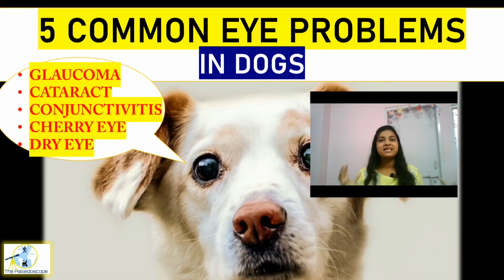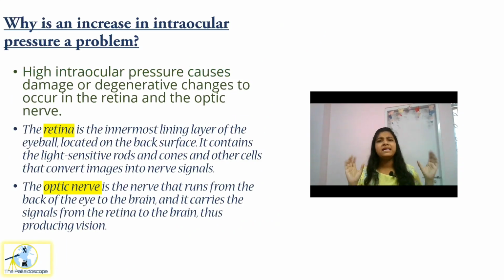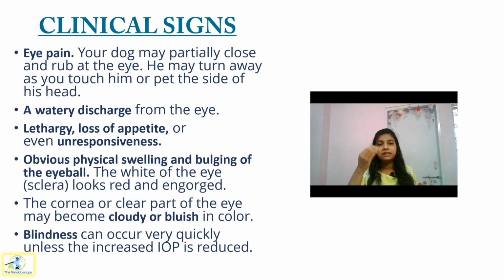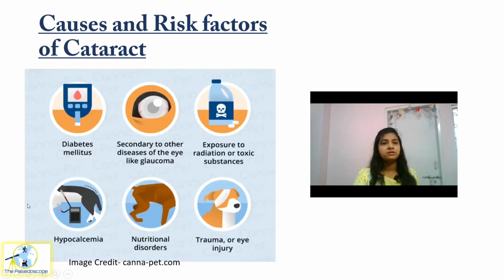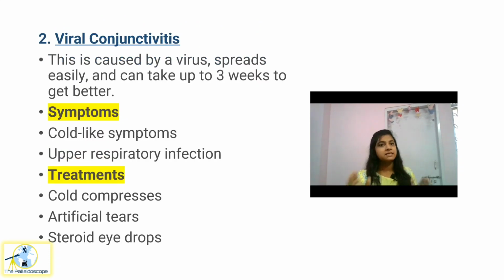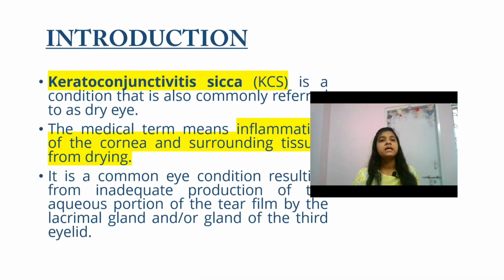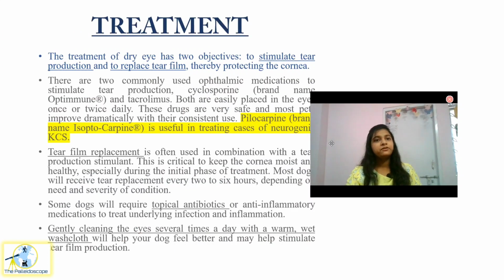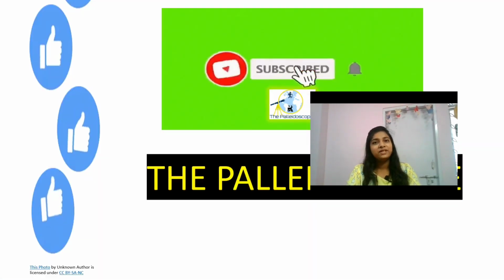5 Common Eye Problems in dogs | The Palleidoscope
Hiiiii Pals
Here we are catching your attention to some very important eye problems in dogs which if not taken care of in time. See for these signs and go to the vet in time. Each disease is properly described with pictures. The last part tells some general tips to take care of your dog's eye. THE TREATMENT DISCUSSED IN ANY DISEASE IS TO BE TAKEN UNDER A VET'S SUPERVISION.

Chapters included-
00:00 - Topic elaborated
01:03 - Canine Glaucoma
15:06 - Cataract
19:23 - Conjunctivitis
22:43 - Cherry Eye
27:16 - Dry Eye (Keratoconjunctivitis sicca)
34:49 - General Healthy Eye Care Tips

🔥🔥THANK YOU WE ARE A FAMILY OF 1.53K SUBSCRIBERS NOW YAYYY! 🔥🔥

Any doubts come to the comment section. We will soon have a Question and Answer video if we get 500 comments in this video.

Any content from this video can't be copied without prior permission.

🔥🔥🔥🔥🔥 WATCH us more to LOVE us more

Digitek portable tripod (cum monopod)

Smashtronics mic
​ Boya mic

Search terms-
Eye Problems of Dogs
Common Eye problems in dogs
Eye problems in dogs with pictures
veterinary ophthalmology
Cherry eye
Cherry eye surgery
pug dog eye problems
dog eye infection
dog eye infection treatment home remedy
dog eye white discharge
cloudy eye in dog
blue eye in dog
conjunctivitis in dog
canine glaucoma
treatment of canine glaucoma
cataract in dogs
blurred vision in dogs
blindness in dogs
treatment of cataract in dogs
dry eye in dogs
keratoconjunctivitis in animals
keratoconjunctivitis in dogs
best veterinary channel
best veterinary doctor
veterinary cases in dogs
dog healthcare
how to take care of my dog
why is my dog's eye swollen
why is my dog's eye red
why is my dog's eye blue
how to prevent infection in dog
open angle glaucoma
closed angle glaucoma
causes of glaucoma
causes of cataract
which dog breeds are susceptible to cataract, cherry eye, glaucoma, dry eye
causes of conjunctivitis
types of conjunctivitis
viral bacterial conjuctivitis
pallidoscope
palidoscope
paleidoscope
shih tzu eye problem
veterinary notes
cherry eye home remedy
food for good eye in dogs
The Palleidoscope